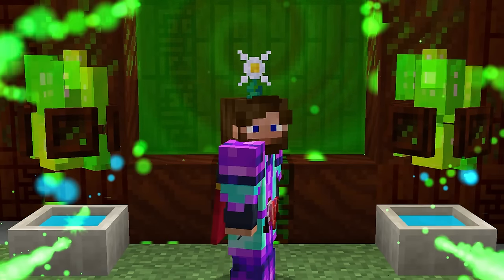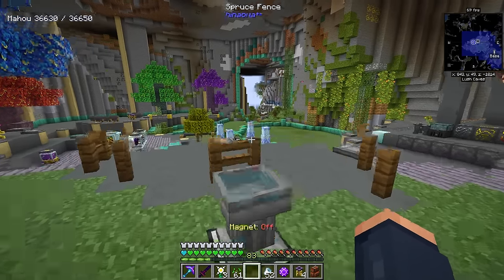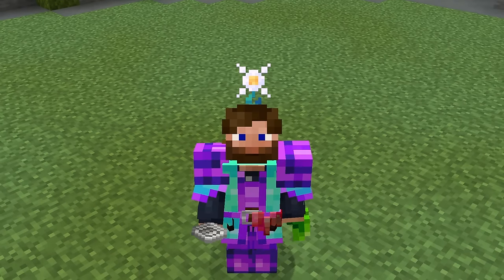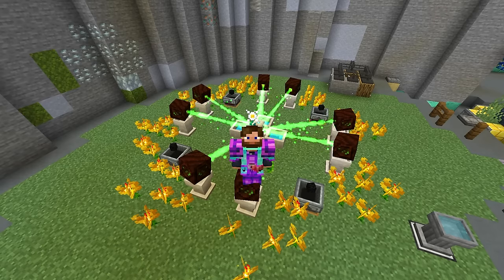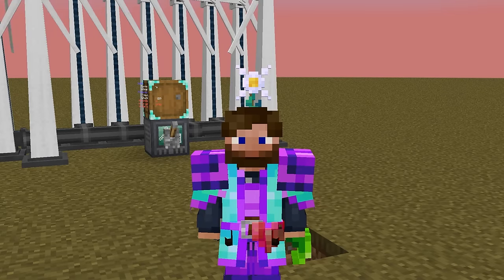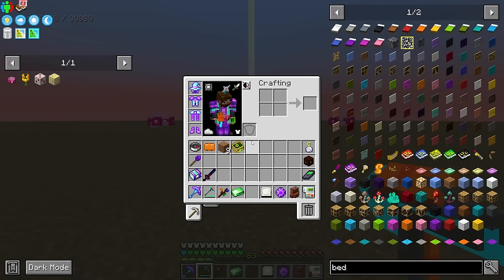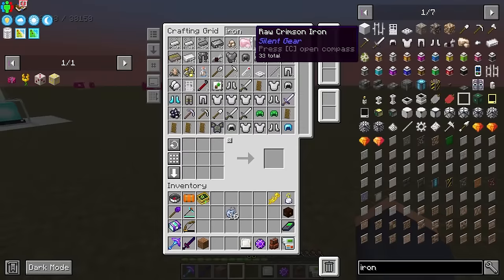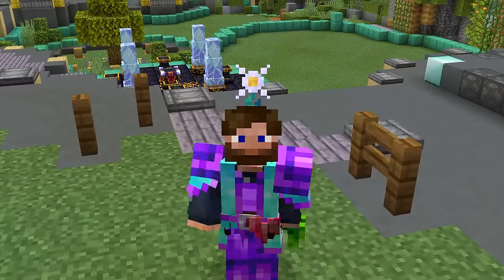All The Mods 9 Modded Minecraft EP35 Botania Gaia Guardian In a JAR